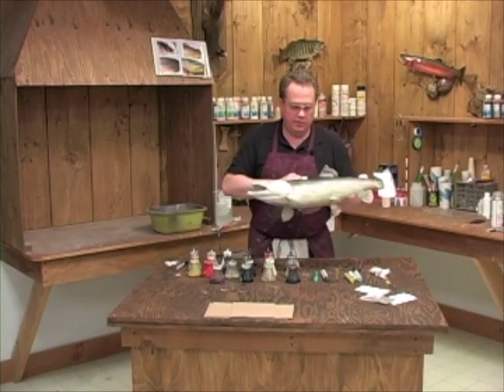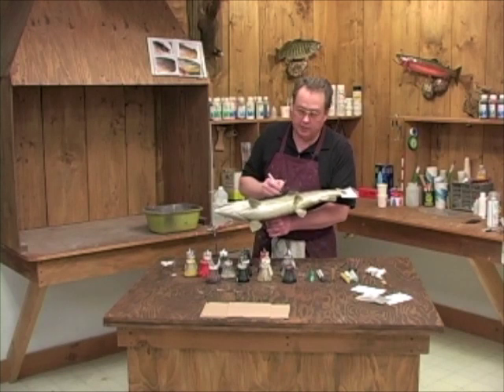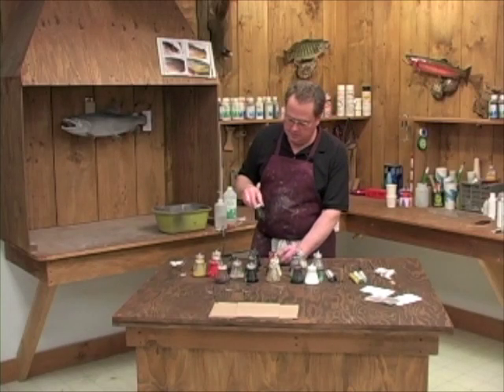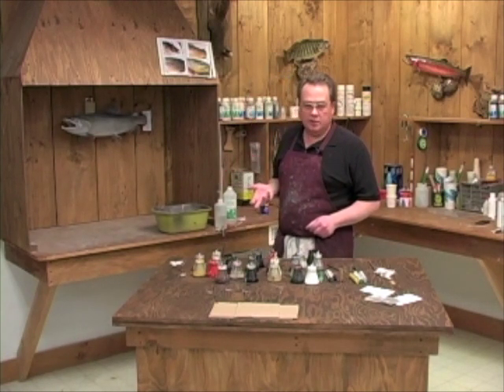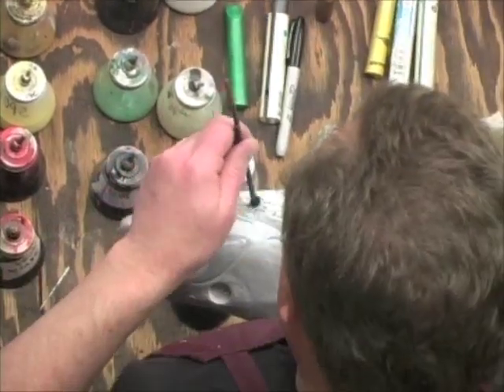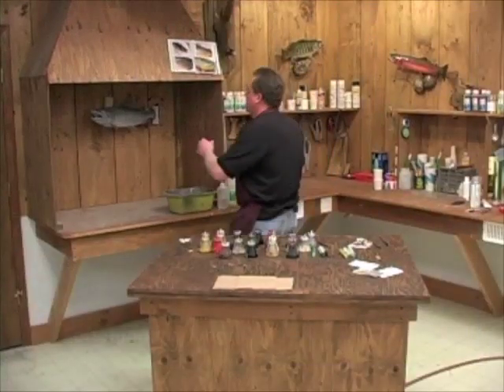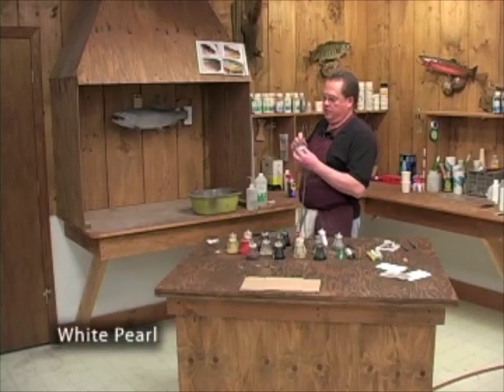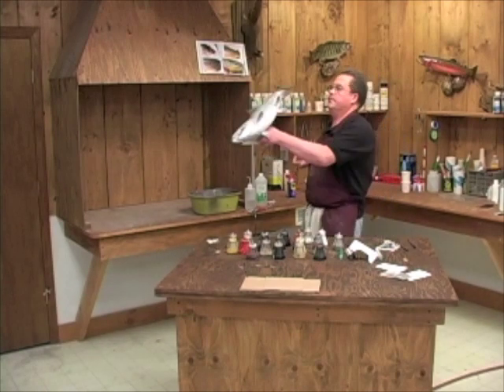How to Paint a Brown Trout